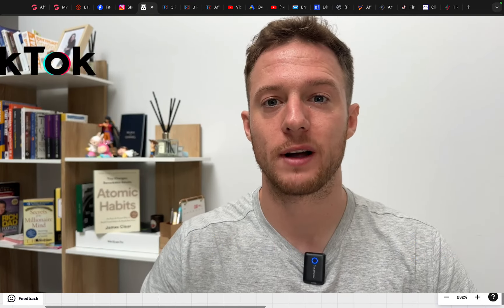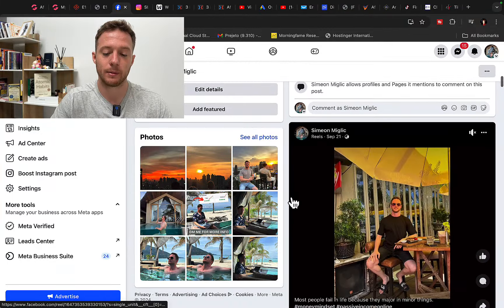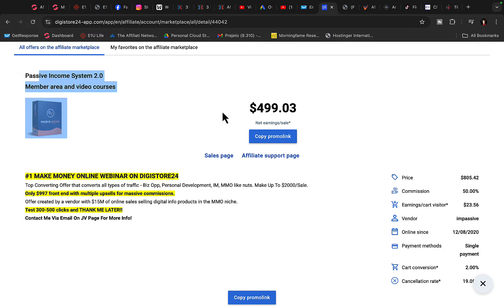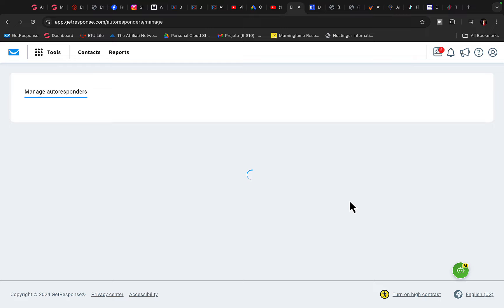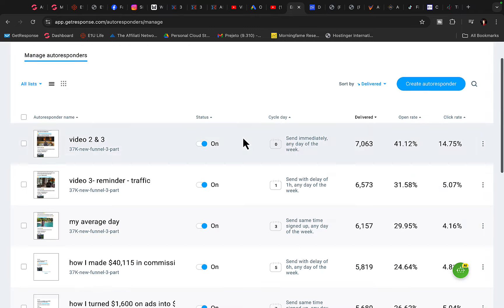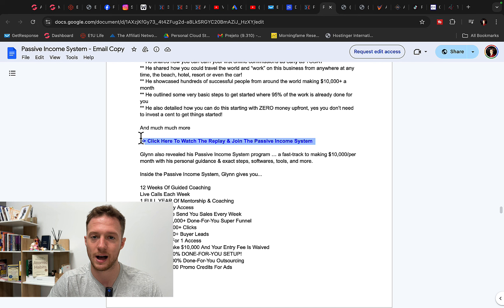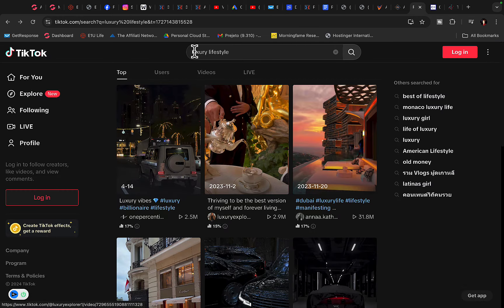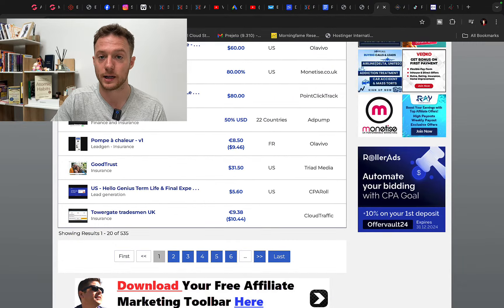How To Make Money On TikTok Affiliate Marketing (For Beginners)